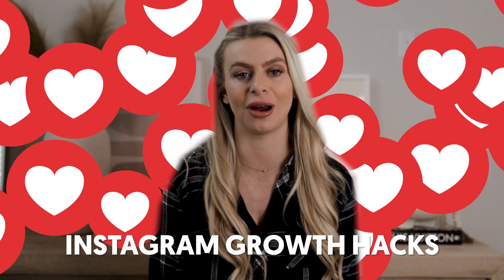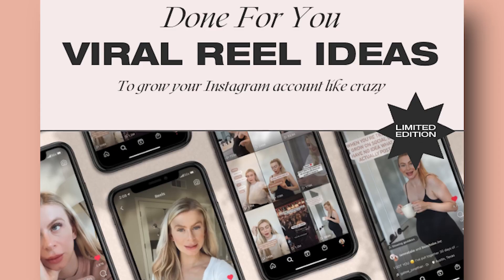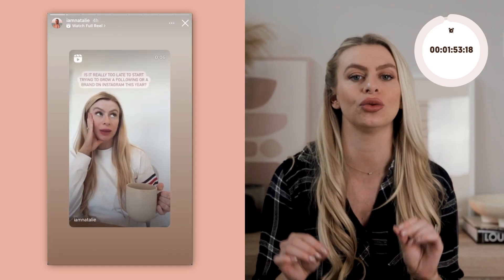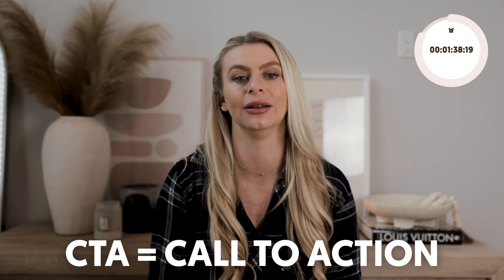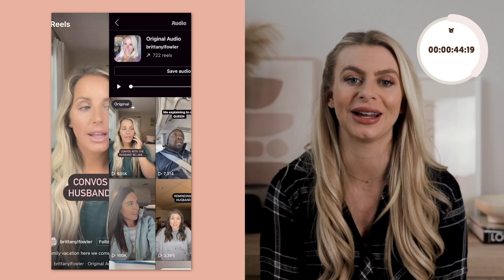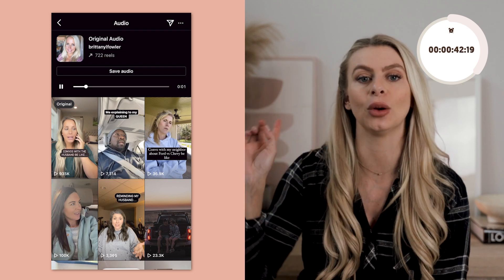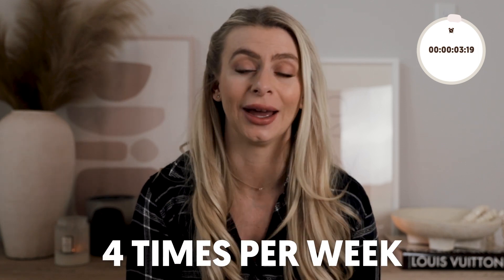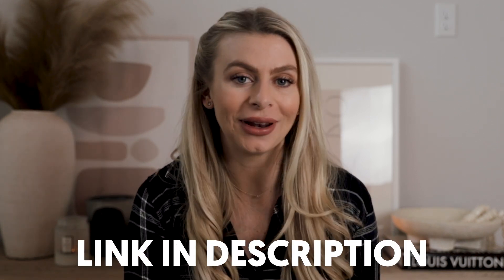5 Instagram Growth Hacks In 2 MINUTES (Instagram Algorithm Update)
Short on time but still want to grow on Instagram? In this video, I am going to share 5 growth tactics you can implement today to grow your account. I also have put together a free guide with a list of viral reel ideas!

🚀 Join me on a free, 90-minute training to gain full clarity on your personal brand, learn how to create easy, consistent content, build an audience of raving followers + generate revenue, without the stress